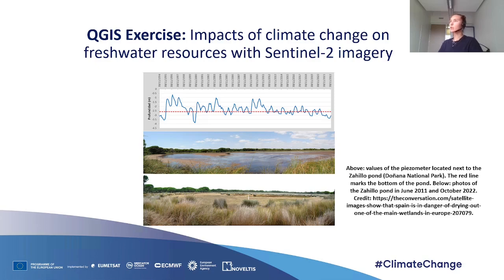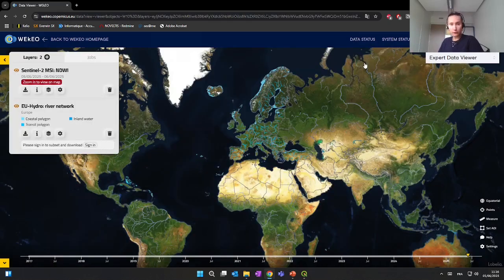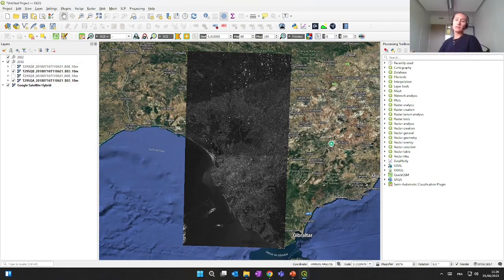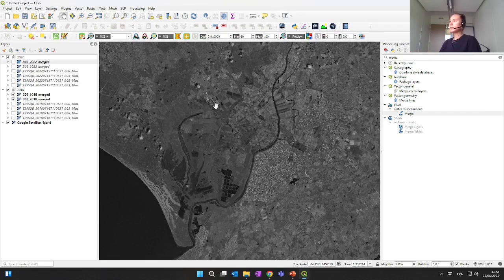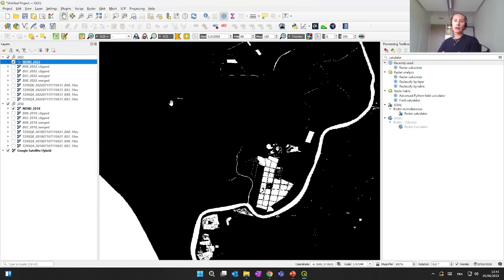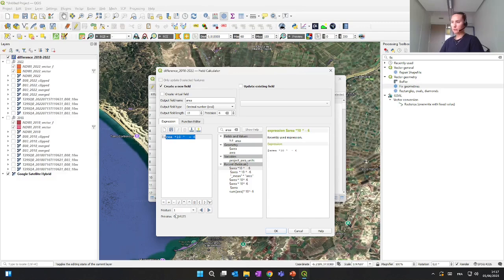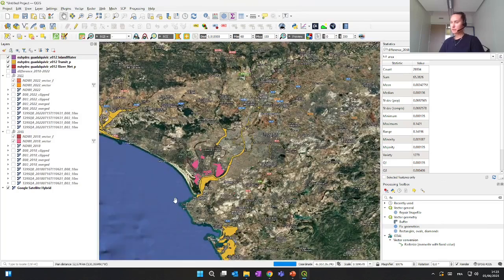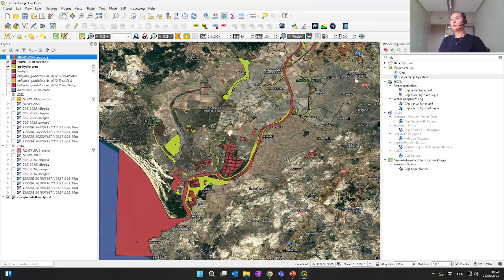WEkEO 4 Climate Change - QGIS Full Tutorial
Impacts of climate change on freshwater resources with Sentinel-2 imagery